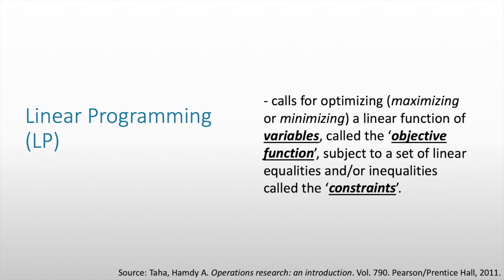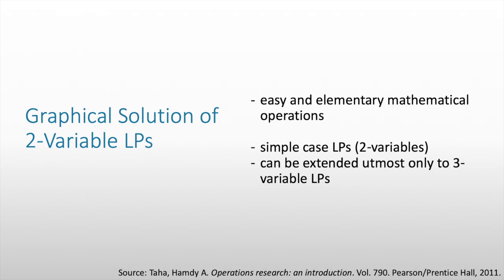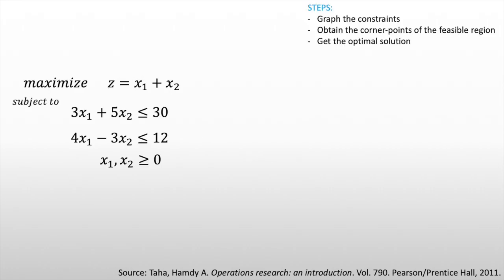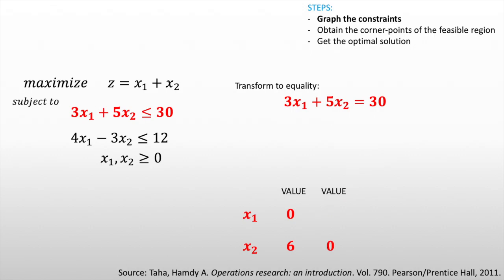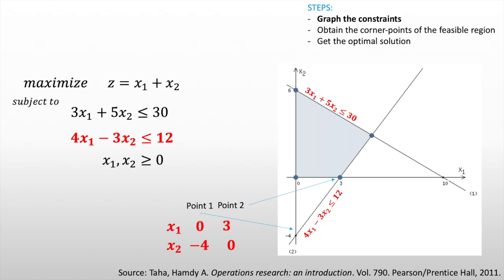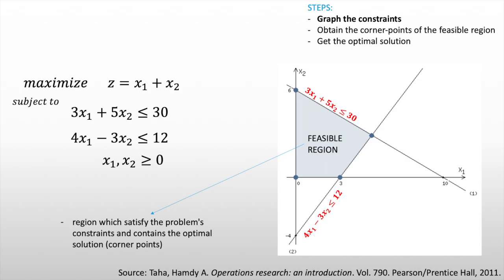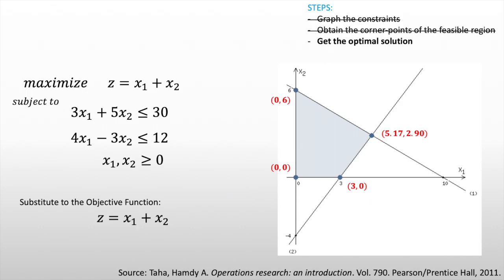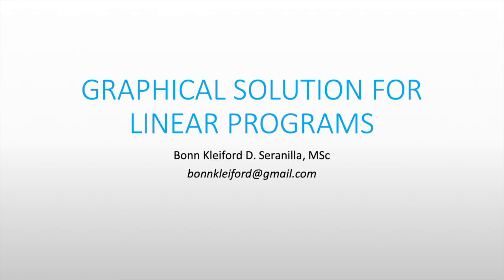[Part 3] Graphical Solution Method to LPs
This is the Part 3 of the tutorial video series on the Introduction of Operations Research. Here, we will talk about the Graphical Solution Method to solve 2- / 3-variables type of Linear programs (LPs). We will discuss and solve one problem and a homework is given at the end.